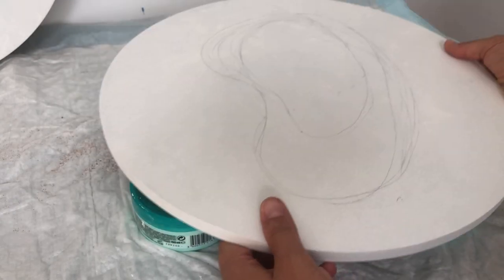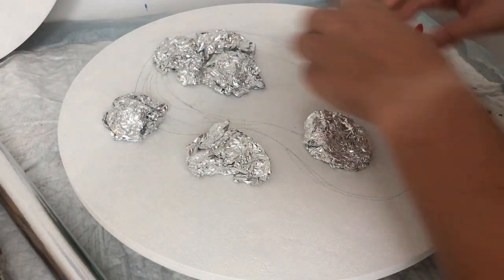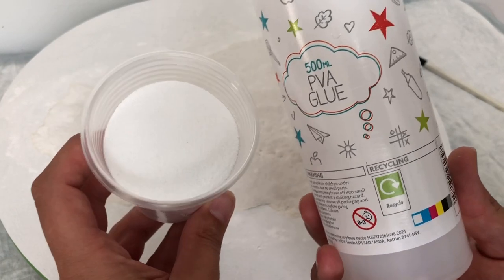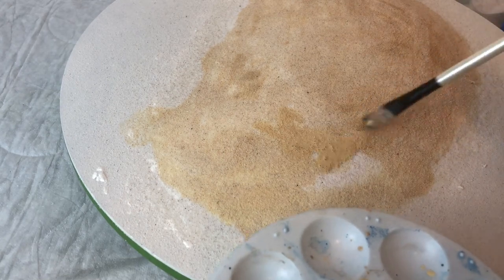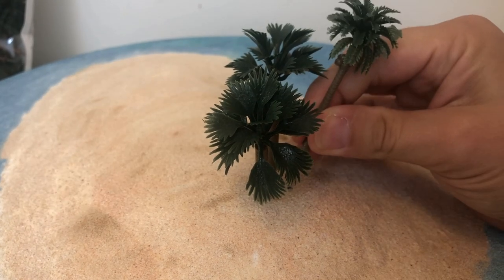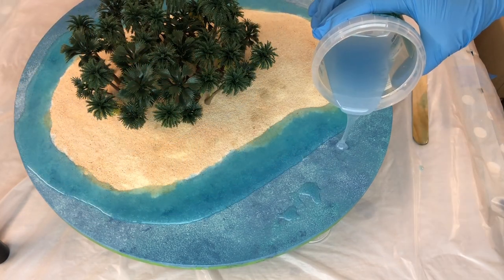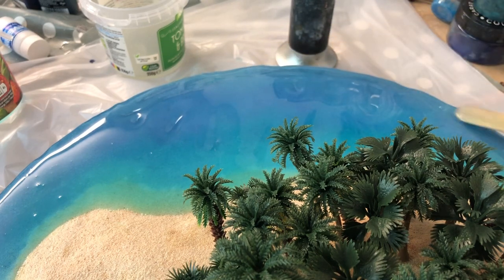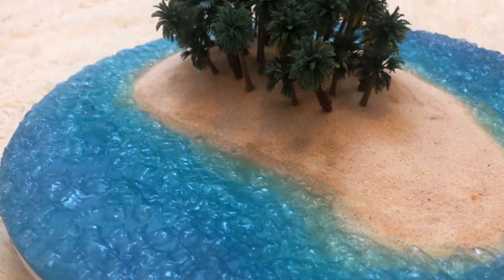Tropical island diorama wall hanging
Hello,

It is period I have been inspired by sea. In this video I create a tropical island diorama.
This is 40 cm MDF bord and I used sculptamold to make the island.